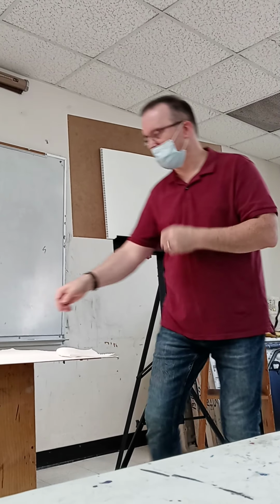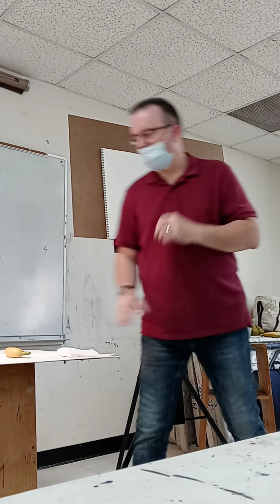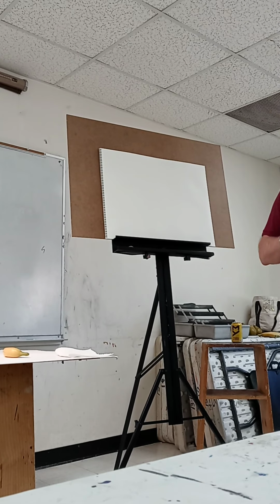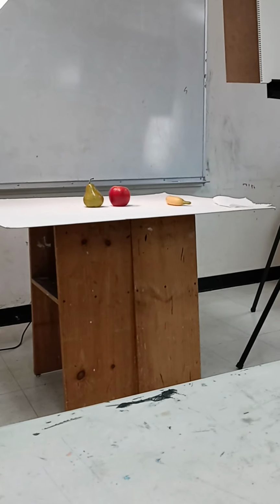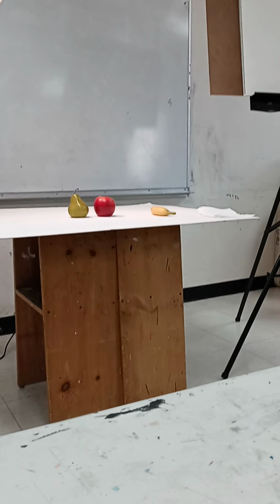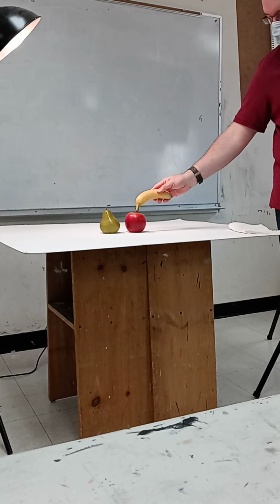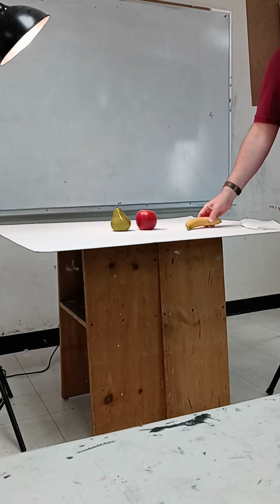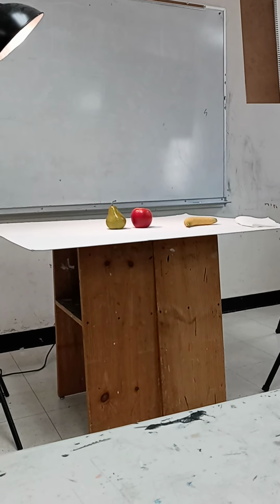Art Class Part Three 25 Apr 21